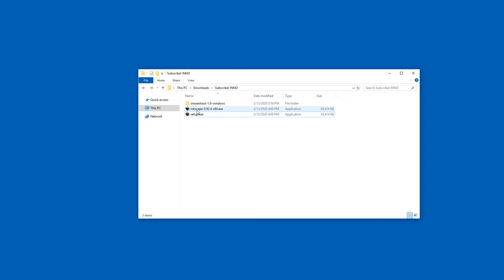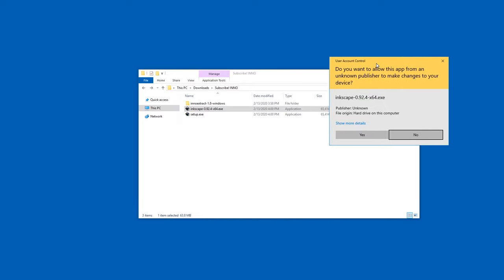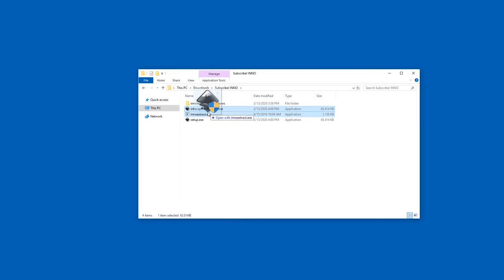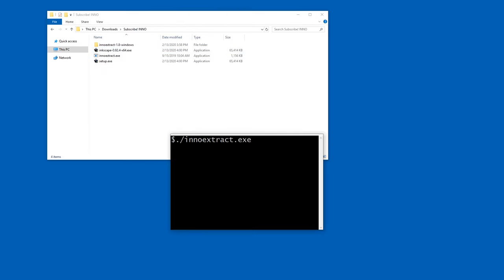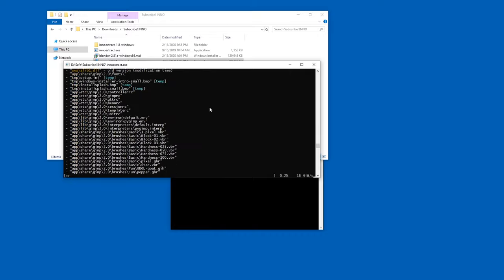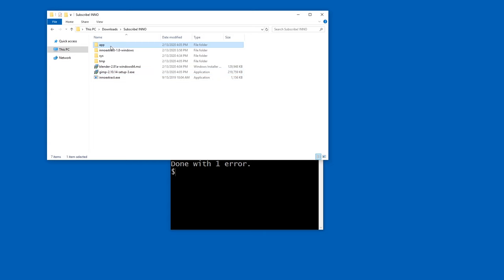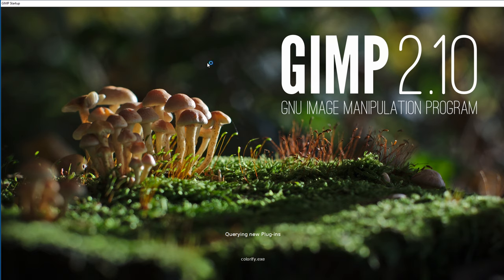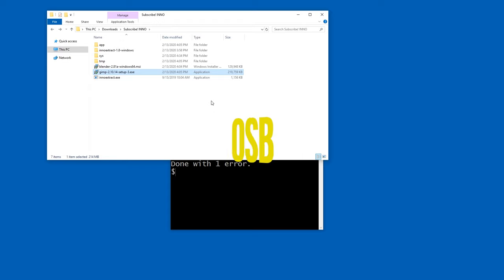How to Extract most Setup EXE Files without having to install! [INNOEXTRACT TUTORIAL]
❗ Some setup files are suspicious and/or annoying. Thankfully many can be extracted!